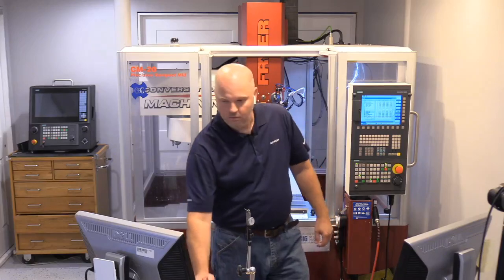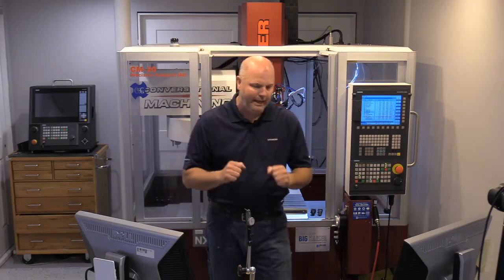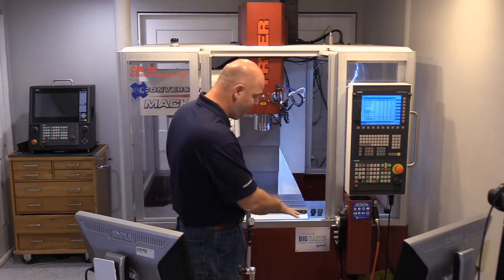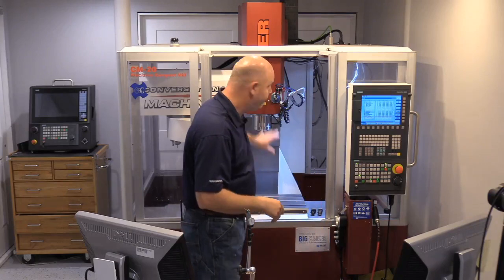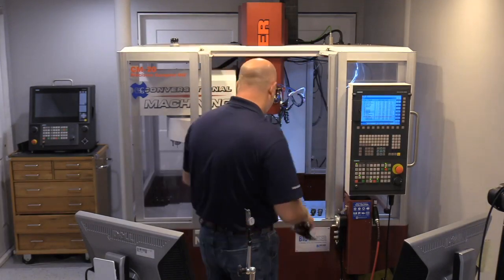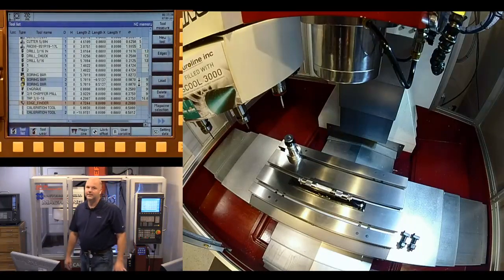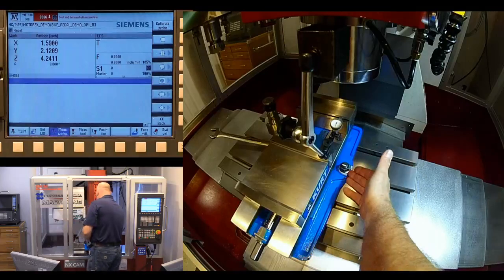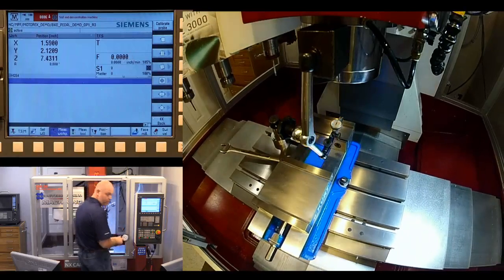How to setup a 3x cnc mill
Step through the setup of a 3 axis cnc milling machine